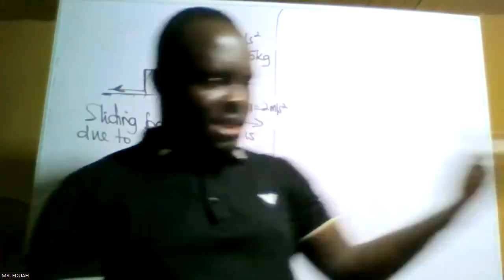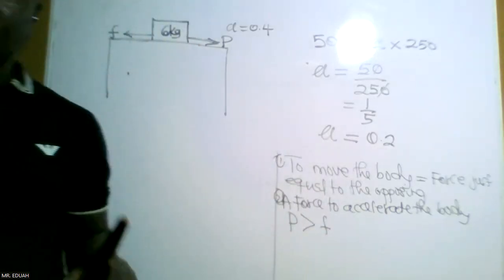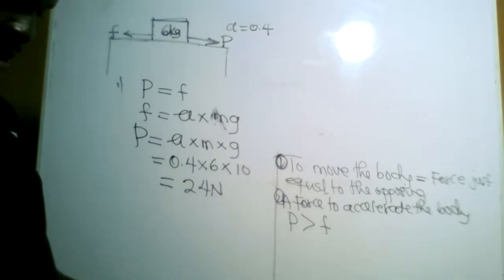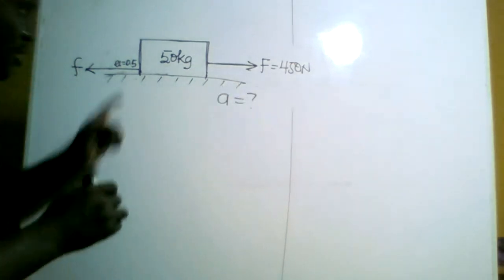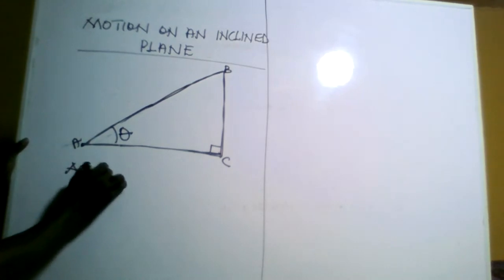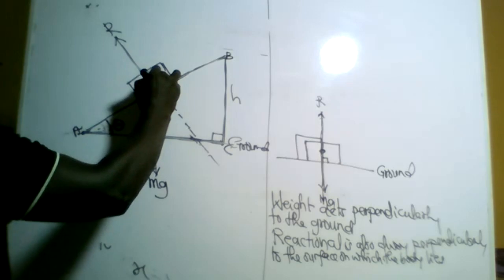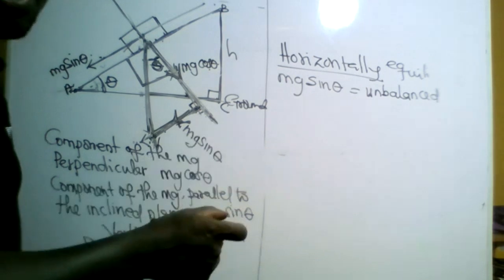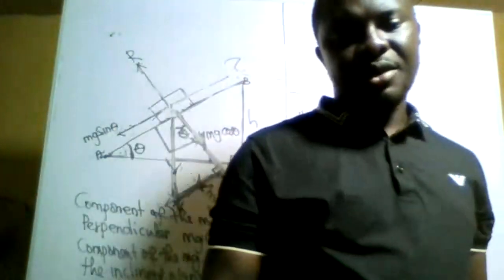Forces and motion on an inclined plane.